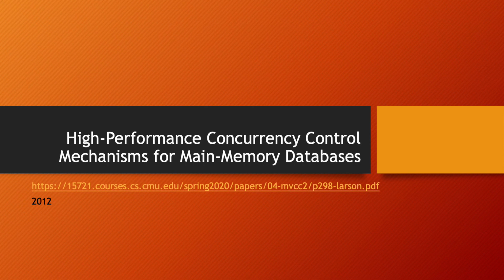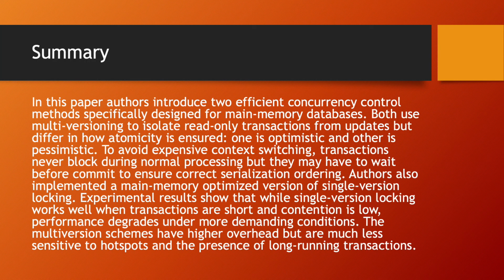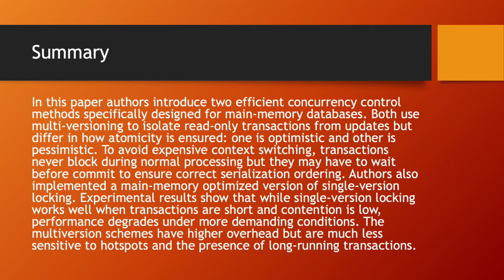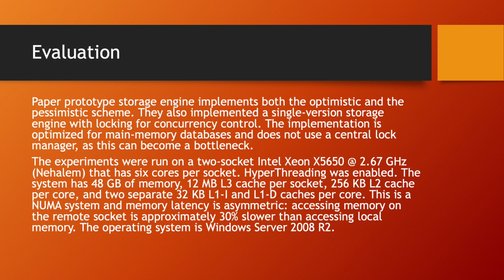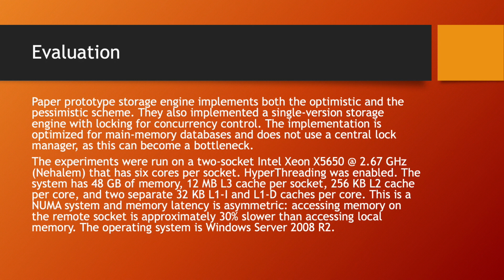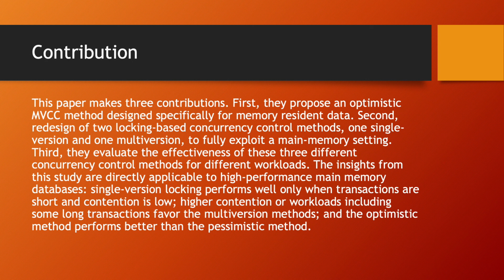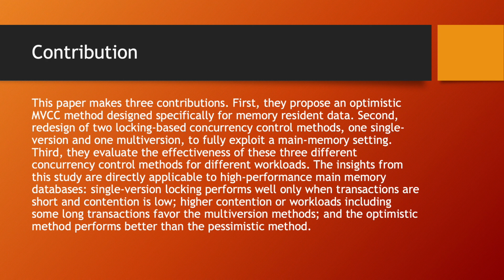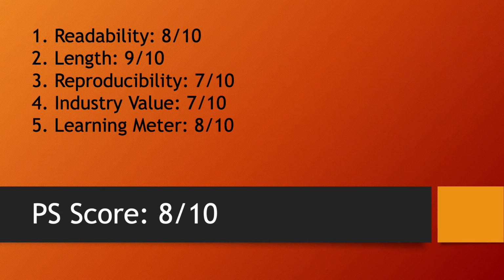P19 | High-Performance Concurrency ControlMechanisms for Main-Memory Databases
2-minute paper review